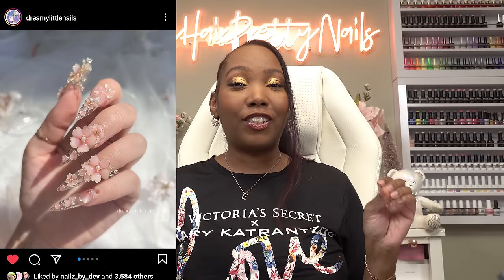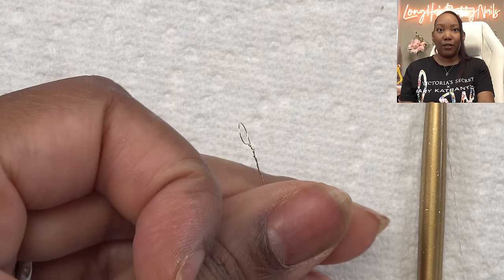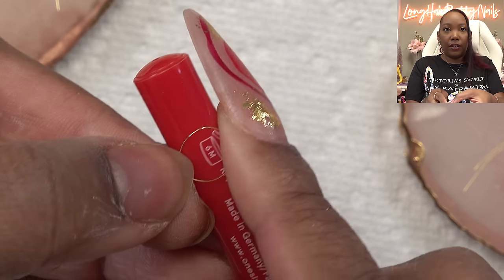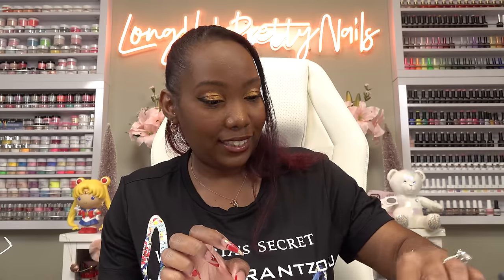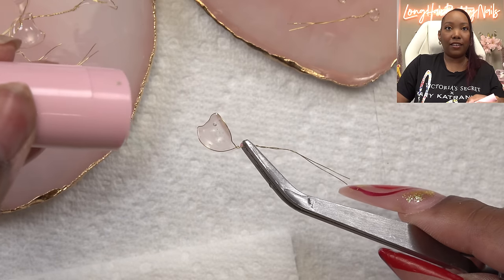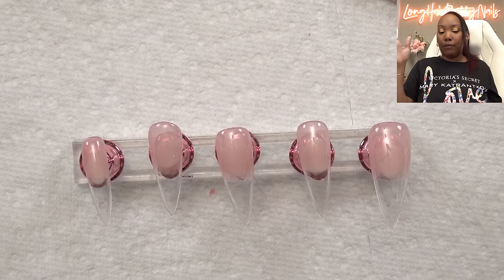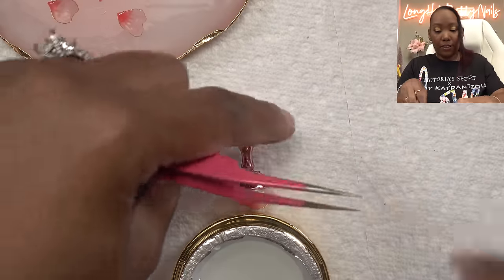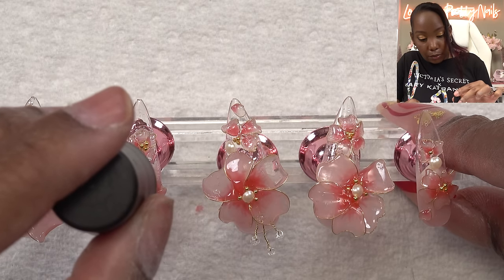Recreating $1000 Nails at Home for Cheap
In this video I'm recreating these gorgeous Sakarua nails from @dreamylittlenails .

Products used:
Gold wire
Clear Beads